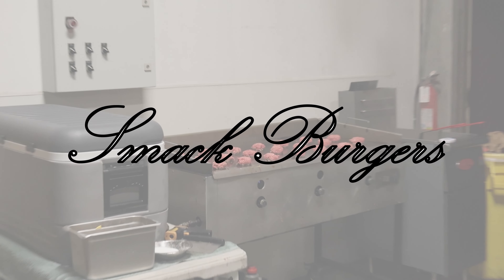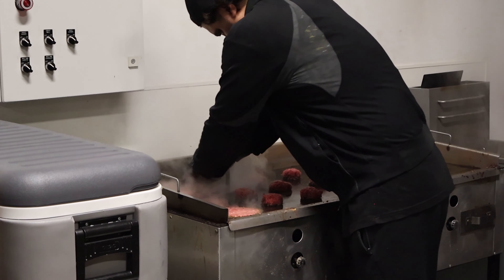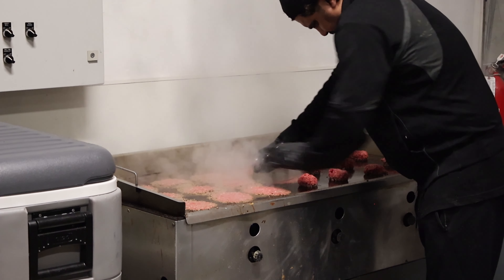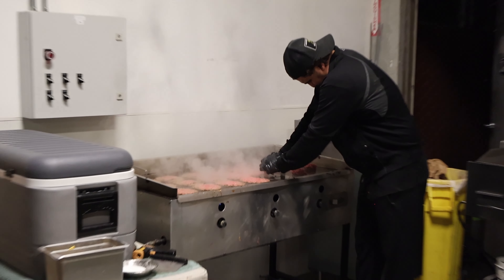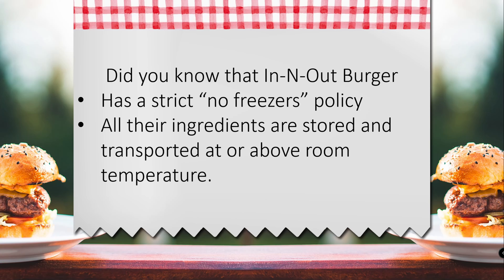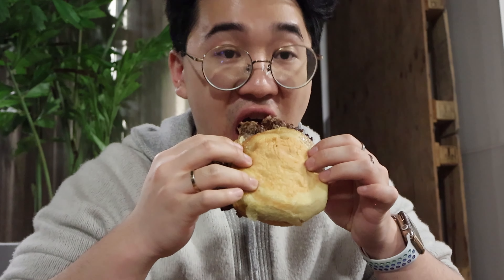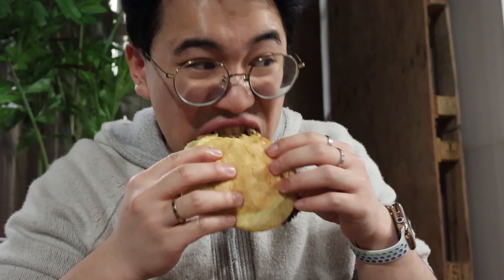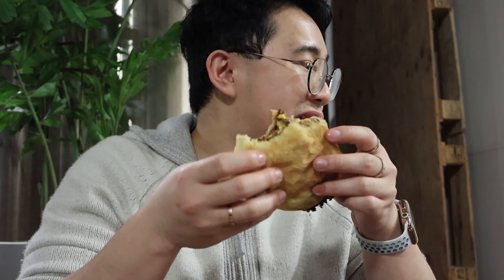Discover the Juicy Secret of Smackburgers: A Mouth-Watering Adventure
Sizzle sizzle

SMACK BURGERS

As soon as you step inside, the sizzle of juicy meats on the grill fills your ears. The restaurant buzzes with excitement as dinners eagerly await their meals. The early closure of orders due to high demand only adds to the anticipation.

This culinary masterpiece tantalizes the taste buds with its juicy and rich flavor. Made by expertly smashing a ball of ground beef onto a hot griddle or grill, this burger patty sizzles to perfection, forming a crispy crust that locks in all the juicy, delicious flavors. The tempting aroma only adds to the anticipation, making it clear why this Smash Patty leaves mouths watering. With each bite, experience an explosion of flavor that satisfies every tastebud.

Now, don't forget about the potato buns, melted cheese, and caramelized onions, which all come together to create a harmonious flavor experience in every bite.

Let's compare! Today, we're trying Smackburgers' famous smash burgers against the renowned In-N-Out

Let me walk you through my order of the smeeze box.
Every bite is a journey through the rich, savory taste of two perfectly cooked patties, coupled with the smooth and creamy texture of melted American cheese. The grilled onions add a touch of sweetness, while the crispy bacon provides a satisfying crunch. The BBQ sauce adds a tangy kick that brings all the flavors together.
Don't forget about, the crunchy, golden-brown waffle fries that are seasoned to perfection. Their unique cross-cut shape and delightful crunch, reminiscent of curly fries, make each bite a delight. The oil used to cook these fries is a secret, but some say it might be peanut oil, contributing to the exceptional taste and crunch. And let's not forget the delectable dipping sauce, which adds an extra burst of flavor to each and every bite. Wash it all down with a refreshing drink, and you've got a meal that will tantalize all your senses.

At $19.50, the Smackburger combo is a treat for special occasions. While it may be pricier than other options, it's still a good value for what you get. However, if you're looking for a more frequent option, it may not be the best choice compared to larger chains like In-N-Out where you can get more for your money.

The meal at Smackburgers, with its juicy smash patty and delicious BBQ bacon, is a tasty alternative to popular chains like Shake Shack. While I enjoy the flavor, I do miss the added freshness of lettuce and tomatoes. At a price point above $10, it may not be the most budget-friendly option, but I do appreciate the unique taste. As someone who enjoys a good appetite, I wasn't completely satisfied with the portion size, but overall it was a tasty experience.